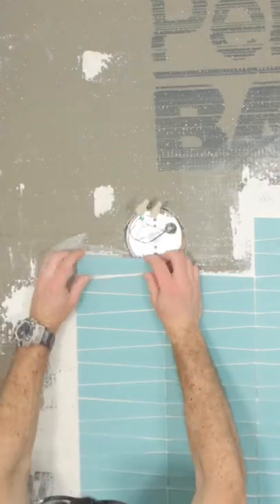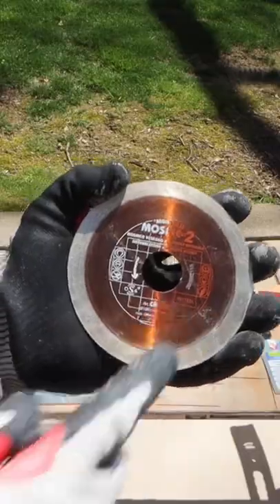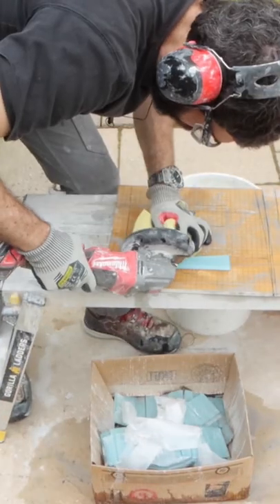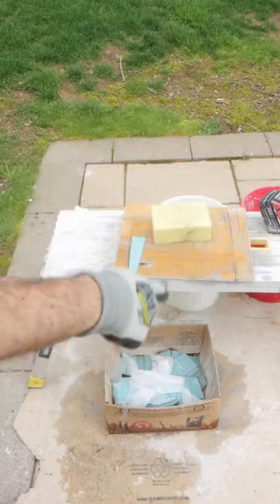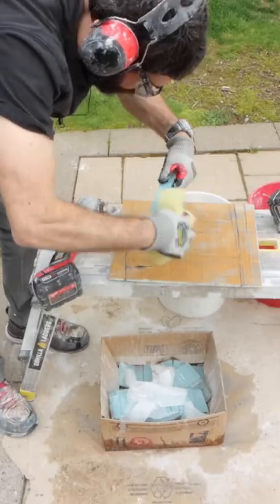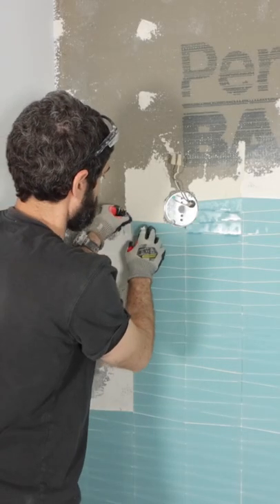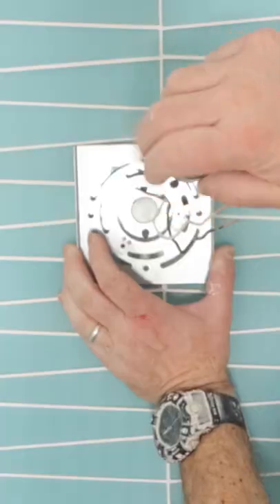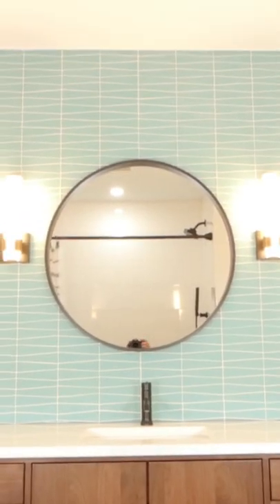Glass Mosaic Tile Tips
Glass mosaic tile tip

See tips for installing glass mosaic tiles
If you're remodeling a bathroom don't do it wrong, join our courses and make your project easier at homerepairtutor.com

0:00 Glass mosaic tile tip
0:04 How to cut glass mosaic tile
0:16 How to install glass mosaic tile